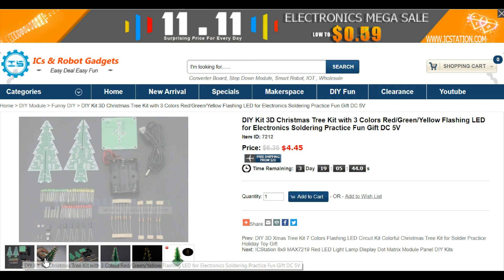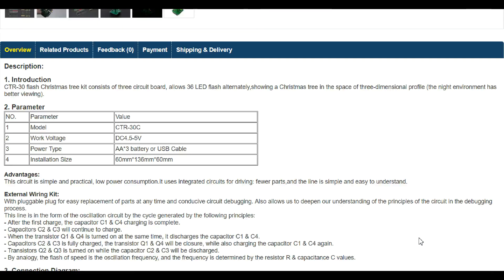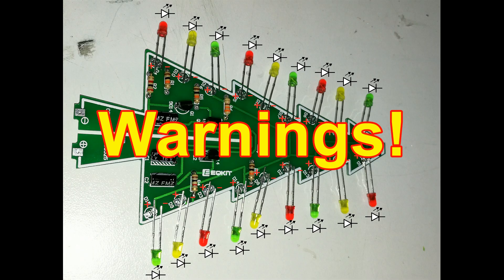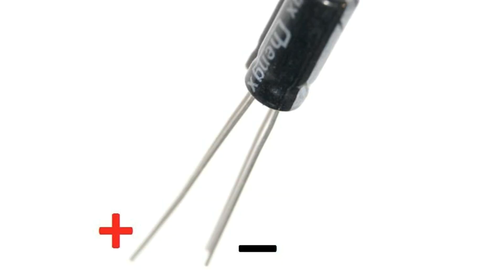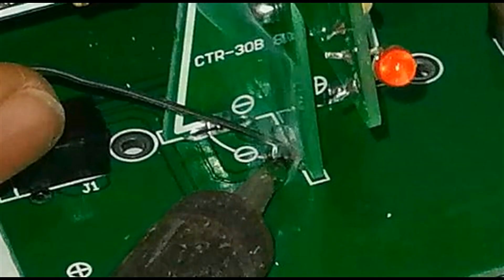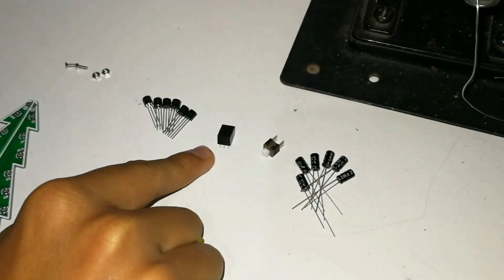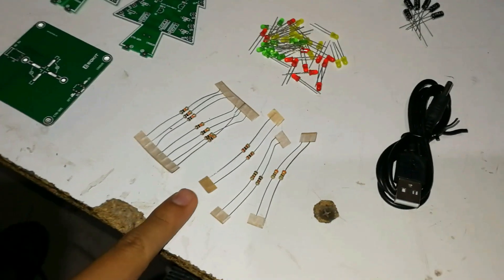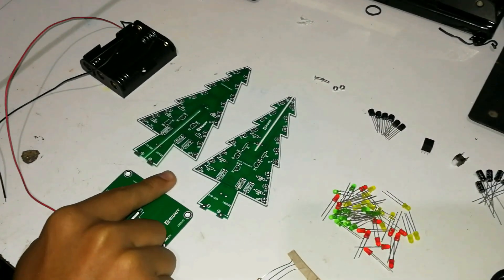DIY 3D Xmas Tree Kit 3 Colors Flashing LED ICStation